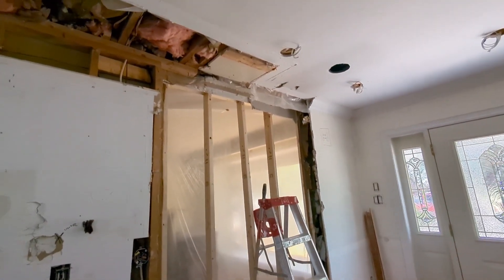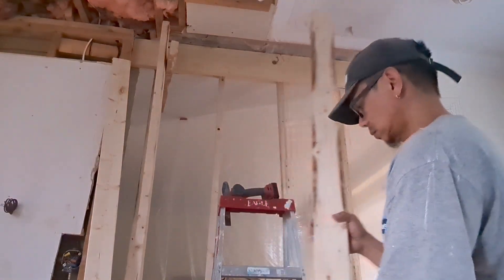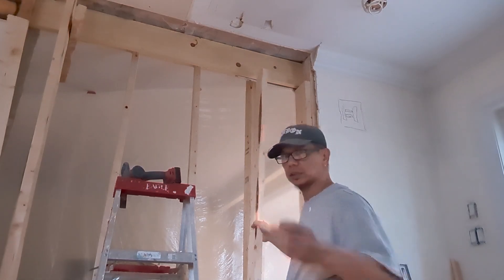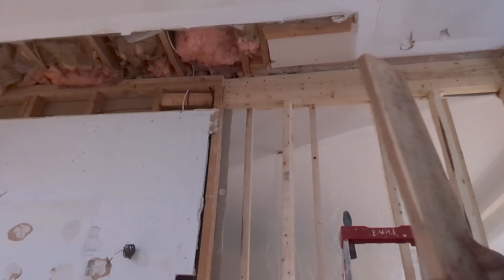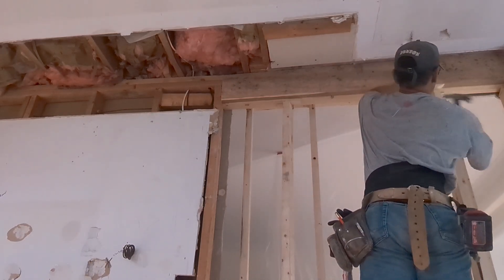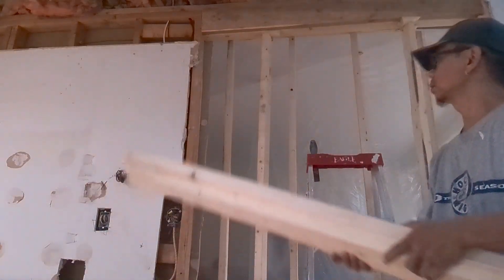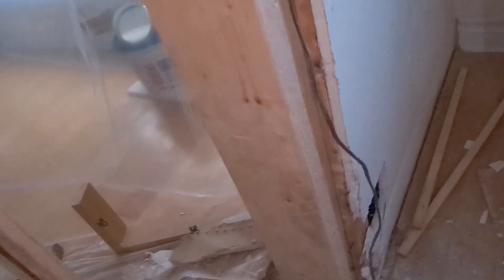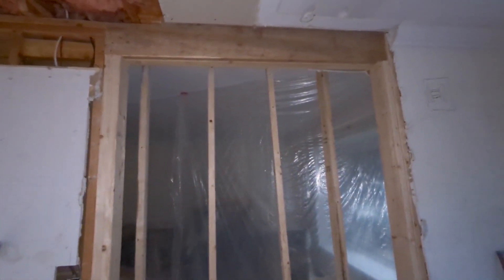How to frame a small header or load bearing Beam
Framing a 6ft wide opening using a 2x8 x 3  and 2 jack post at each side